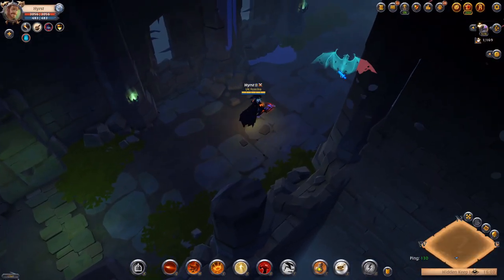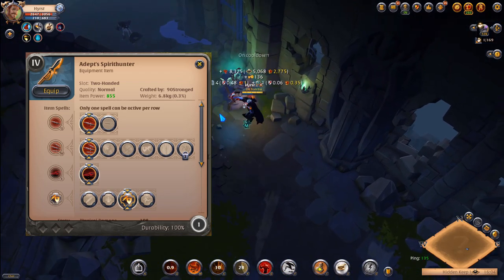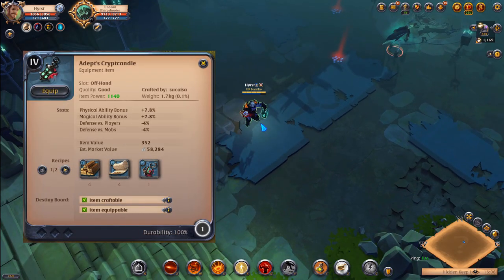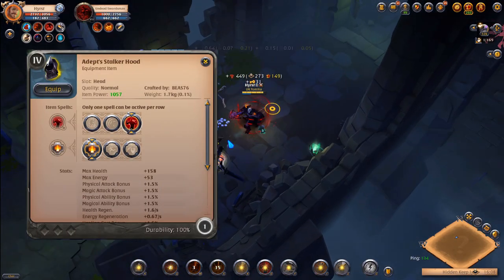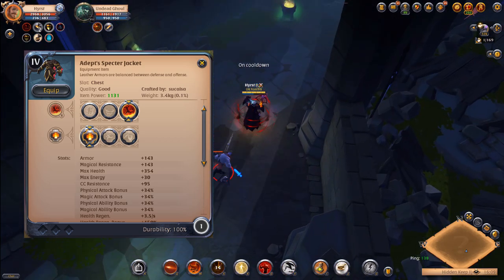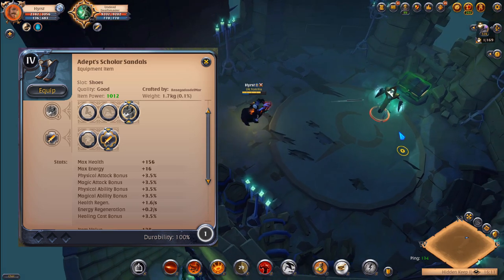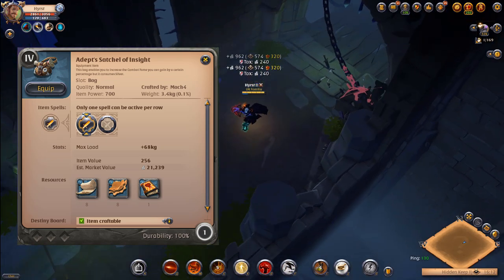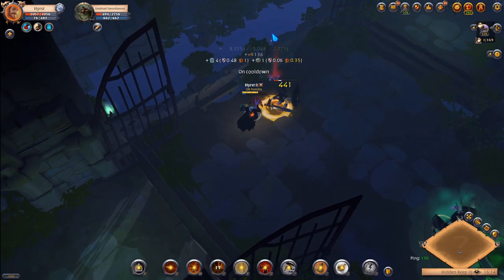ALL BUILDS FOR SOLO DUNGEONS IN ONE VIDEO! | Albion Online Beginners Guide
0:00 – Intro
0:48 - Weapons
2:56 - Offhands
4:09 - Helmets
5:17 - Armors
7:23 - Boots
8:24 - Capes
8:55 - Bags
9:27 - Food
10:26 - Potions
10:51 - Mounts
11:20 - Example Builds